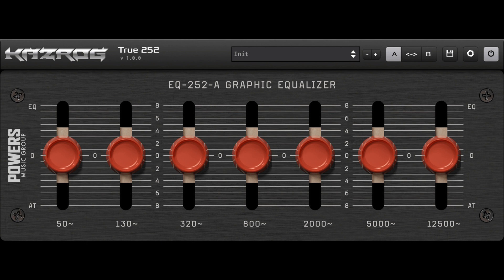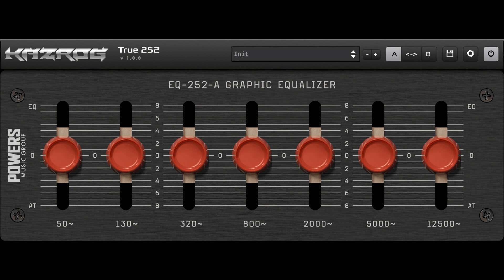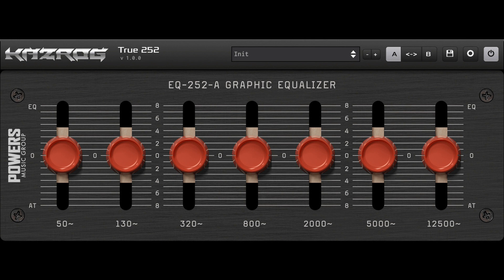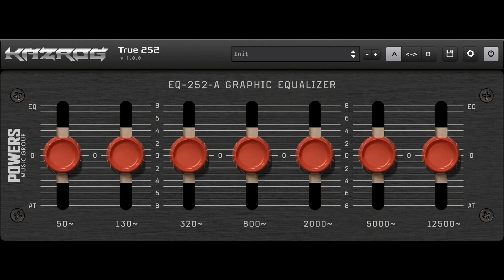Kazrog releases True 252 EQ (VST3, VST, AU, AAX)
Kazrog has released the True 252 EQ plugin in conjunction with Powers Music Group. True 252 is an emulation of the rare, vintage analog Langevin EQ 252A Graphic Equalizer.

Like the hardware it is modeled from, True 252 is a 7 band graphic EQ, with analog style curve interaction and subtle saturation.

Features:

7 band graphic equalizer.
Gain compensation - maintains the same apparent loudness irrespective of the EQ slider settings.
Continuous gain control - not stepped as with competing plugin emulations of similar EQs.
"Cramping-free" equalization.
Preset manager with A/B compare.
Compensated internal bypass.
Separate oversampling settings for realtime and offline processing, adjustable on the fly.
Two UI themes - black and gray - based on the faceplates of the original 252-A and its cosmetic variation, the 270.
True 252 is available now, with introductory pricing at $29.99 USD until November 4, 2022 (Reg. $39.99). A free demo version is also available.